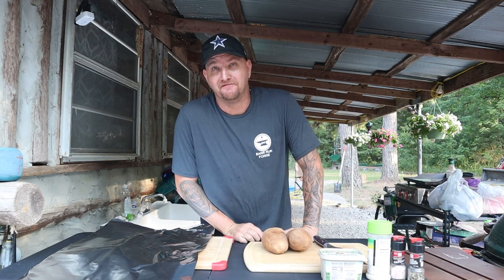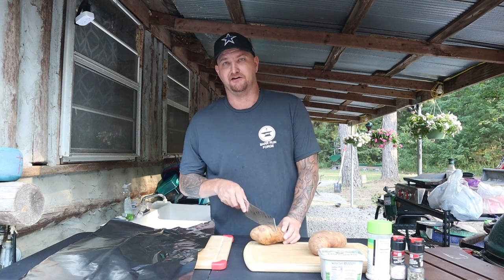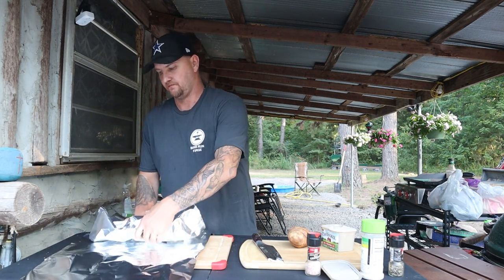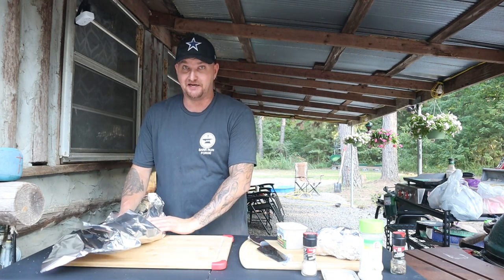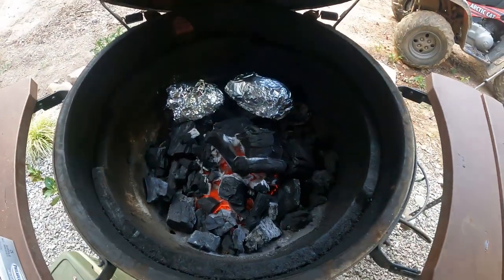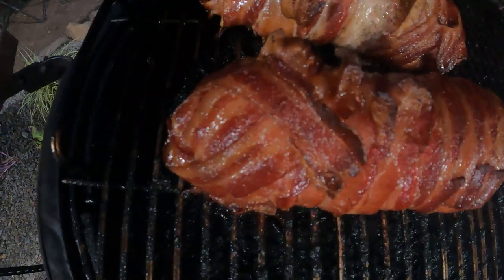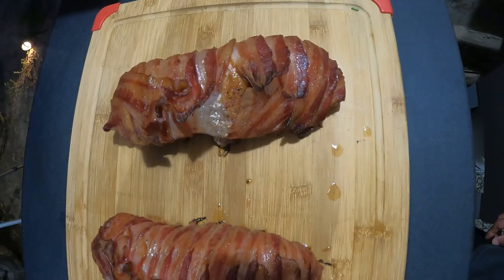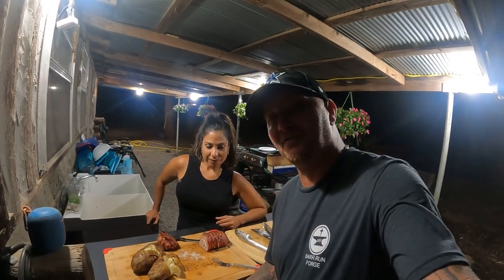MOUTH-WATERING STUFFED TENDERLOIN | cooking | pork recipe | grilling | bbq | how to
This week on Fire It Up Friday we dive into the world of stuffed meats with this amazing recipe for a smoked pork tenderloin.